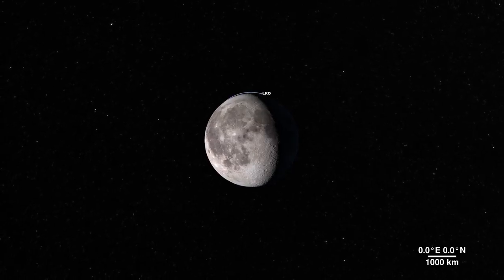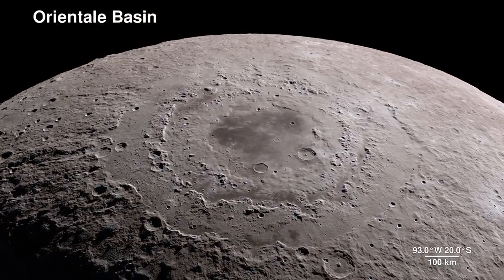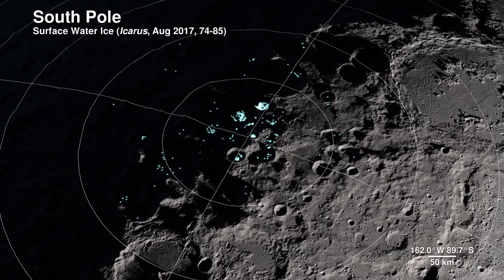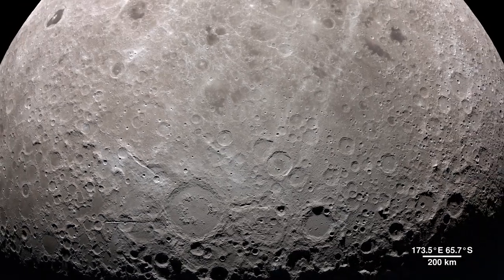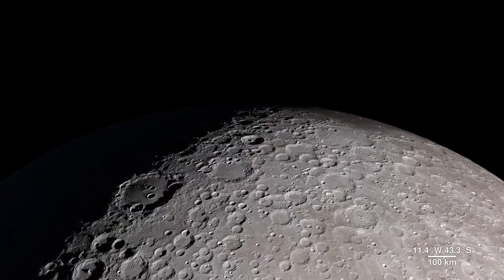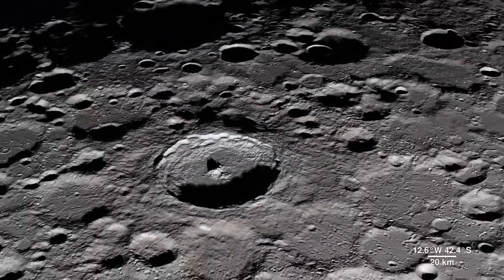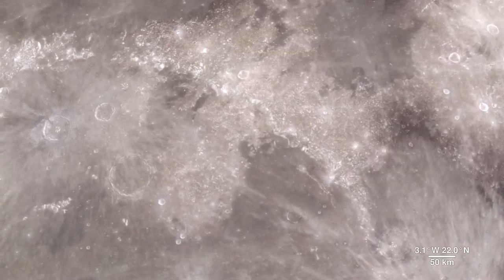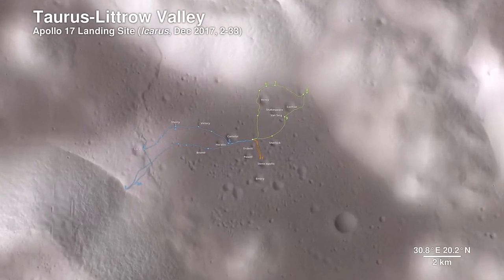Tour of the Moon in 4K mp4